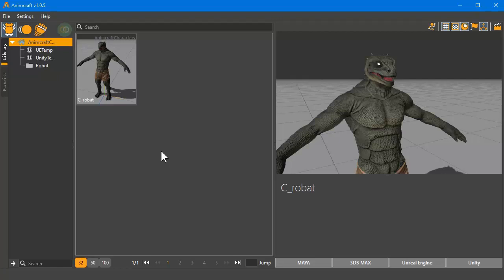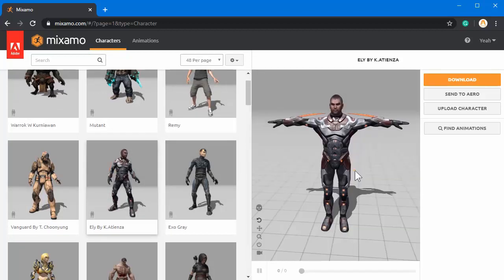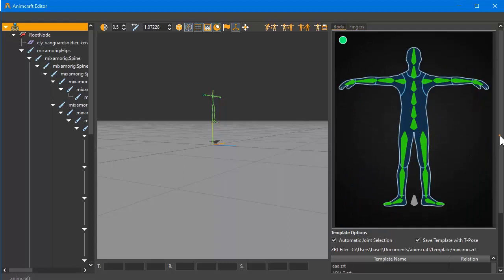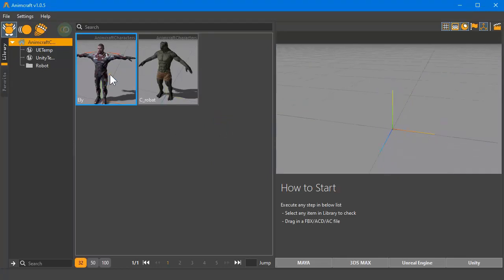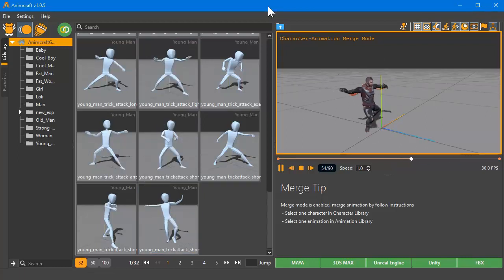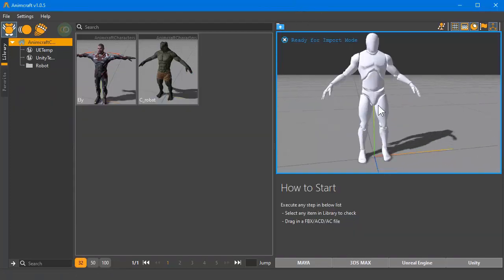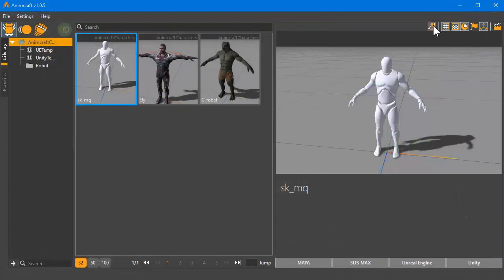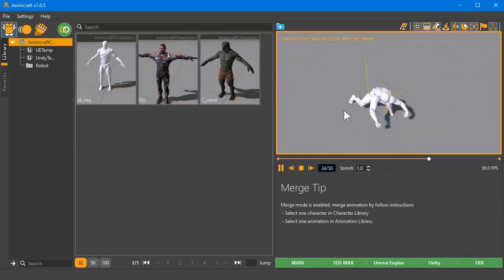FBX 1 Standard Actor Mixamo UE